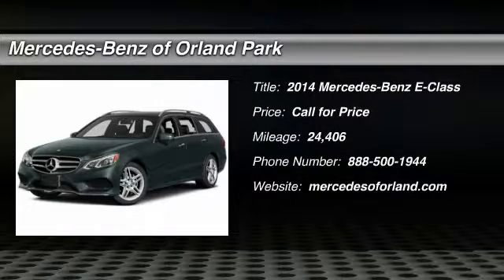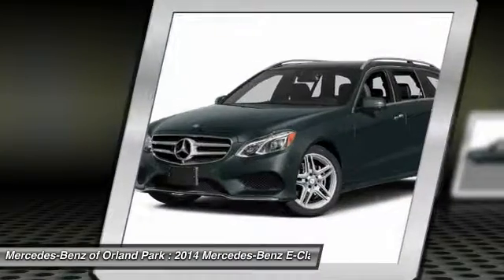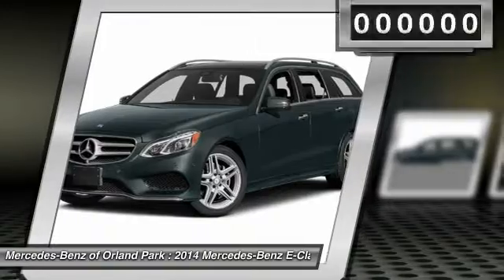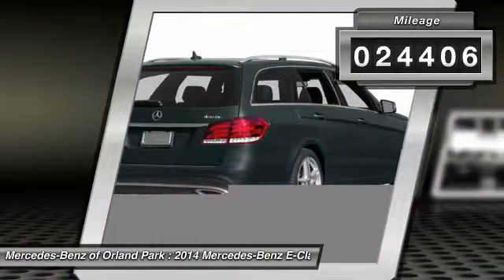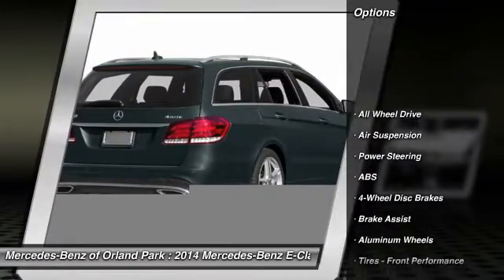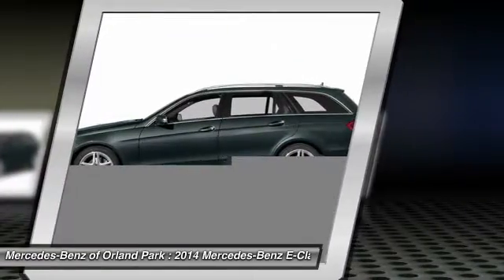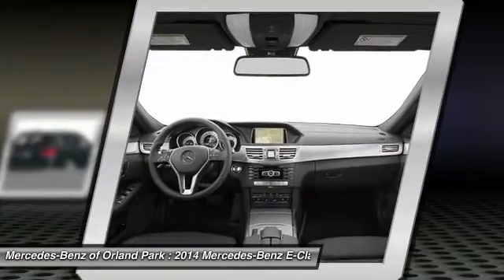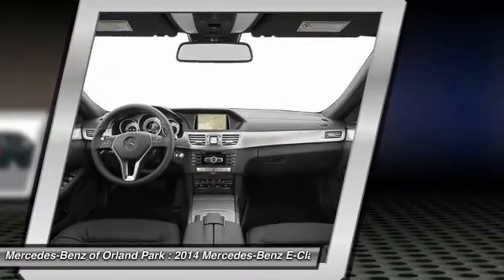2014 Mercedes-Benz E-Class Orland Park IL M4484X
2014 Mercedes-Benz E-Class E350

8430 W. 159th Street

** UNLIMITED MILES CERTIFIED WARRANTY. 4MATIC&reg;®, Navigation System, and Power moonroof. Perfect Color Combination! STOP! Read this! Want to stretch your purchasing power? Well take a look at this outstanding 2014 Mercedes-Benz E-Class. Ride quality and handling ability are clearly from that of German lineage. Recipient of the GOOD DESIGN? Award in the Business category; the oldest award for outstanding product design.